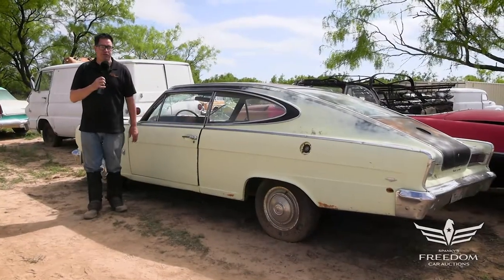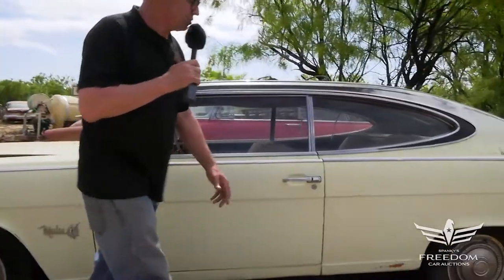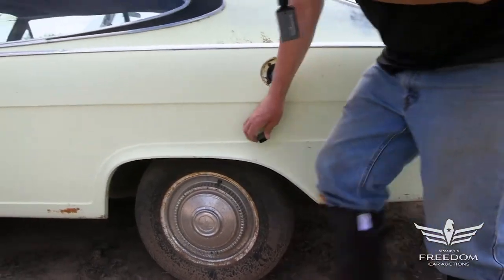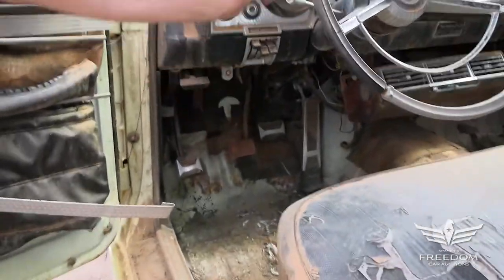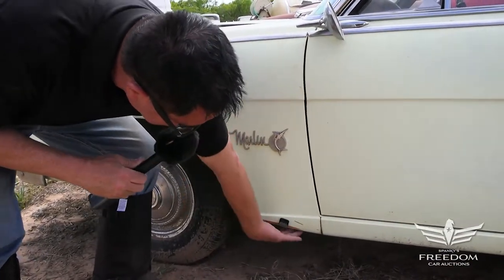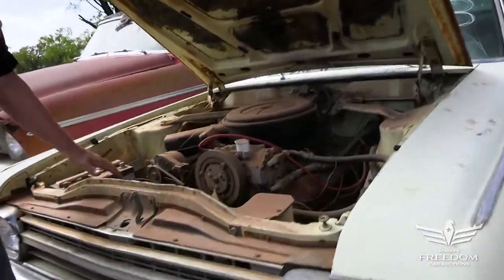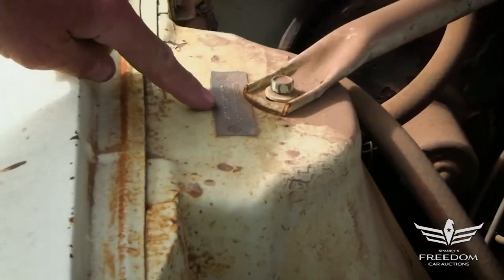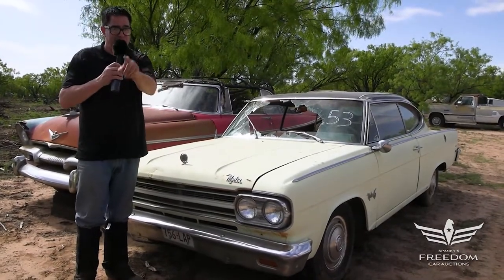53 1966 Rambler Marlin